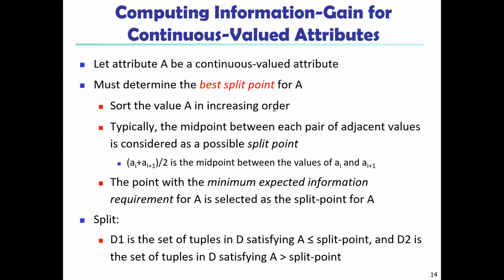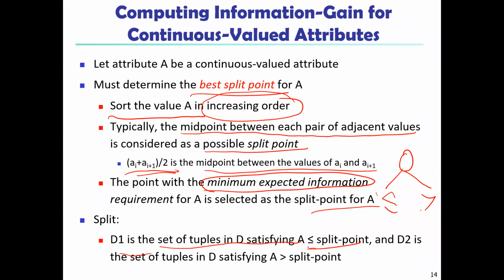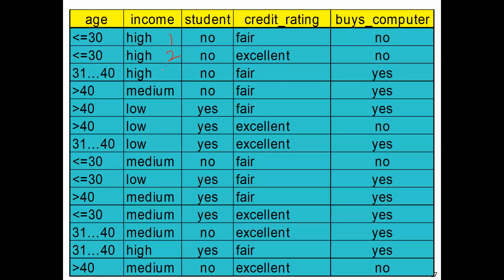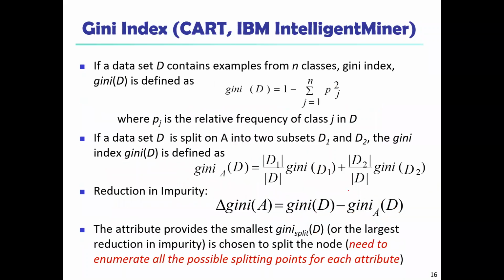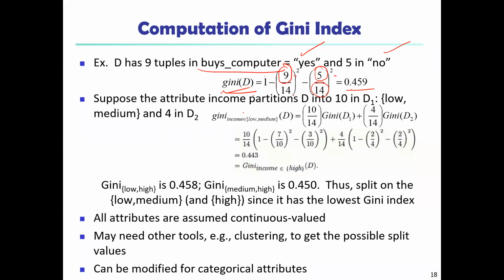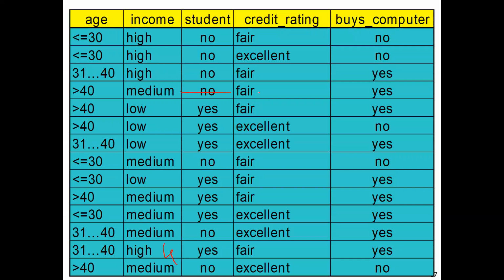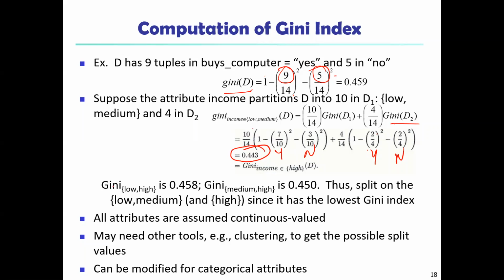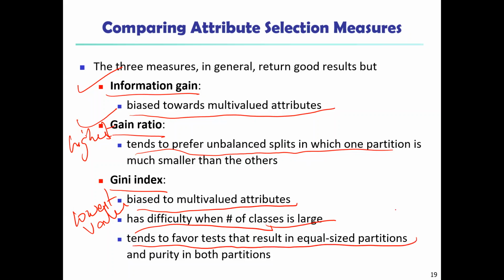DMDW Attribute Selection Method - Gain ratio and gini index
Classification analysis - Attribute Selection Method -  Gain ratio and gini index